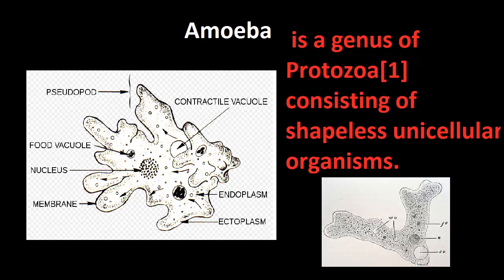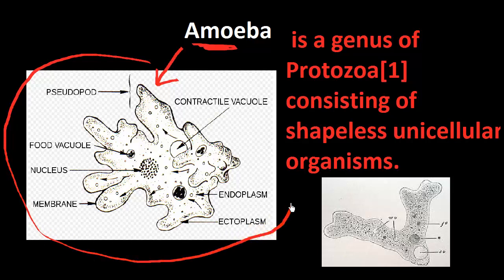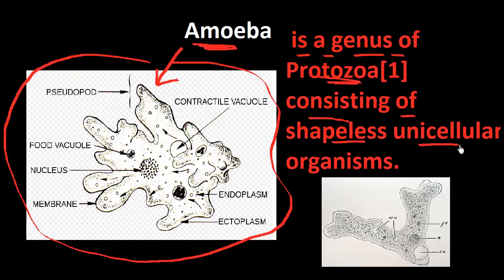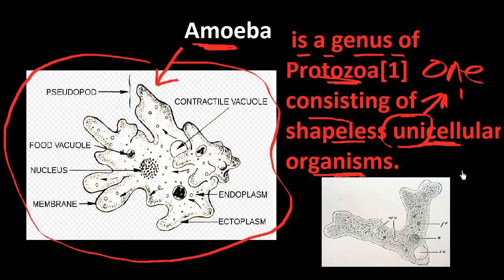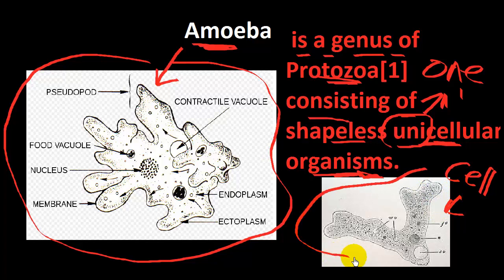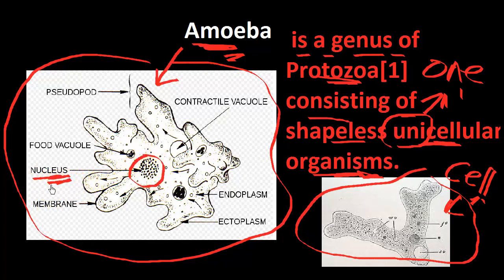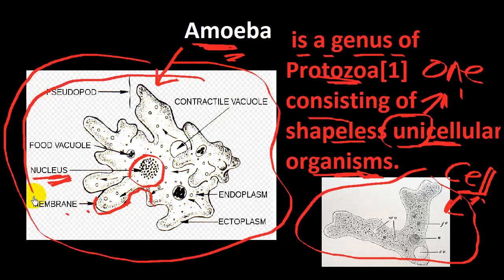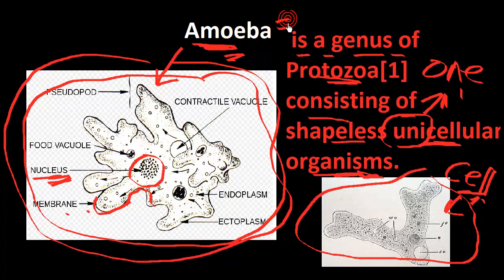amoeba: Learn ESL Science Vocabulary Quickly!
Click the link below now and start learning!